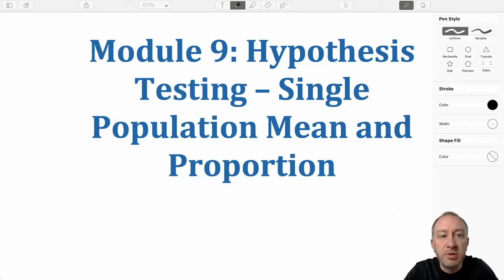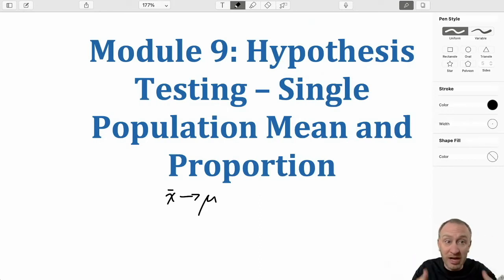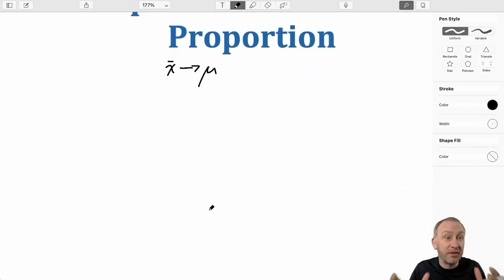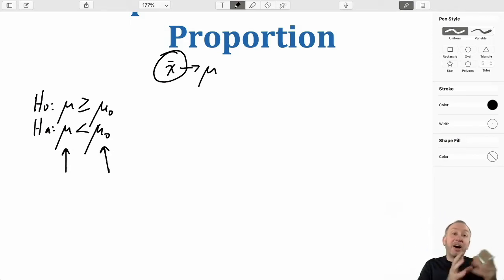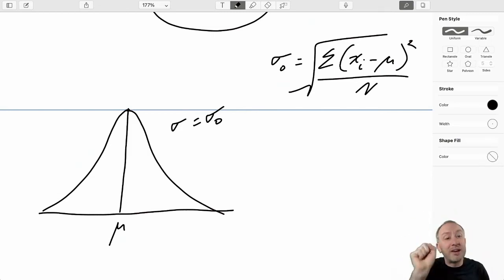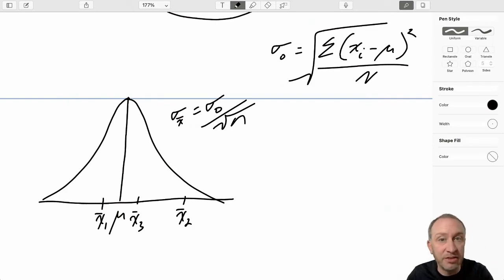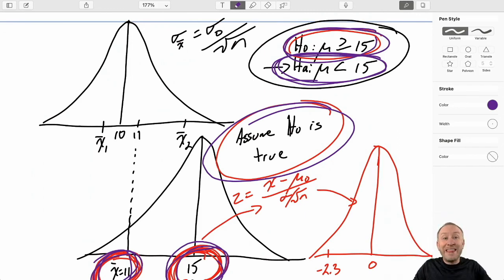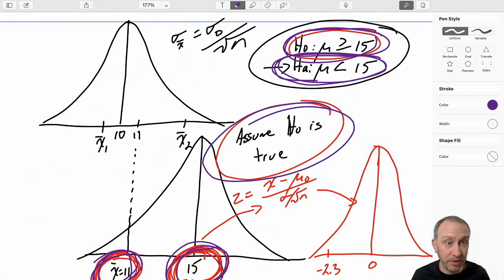Statistics Module 9 Version 2 (V2) - Introduction to Single Population Hypothesis Testing